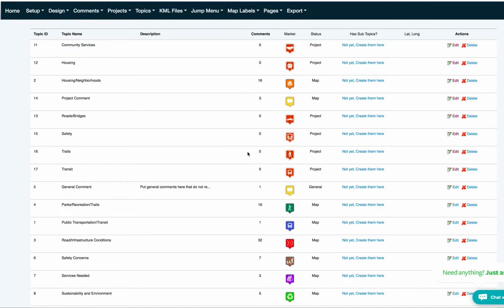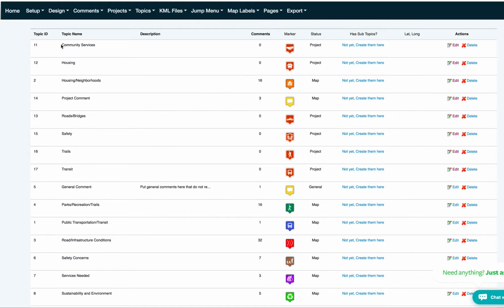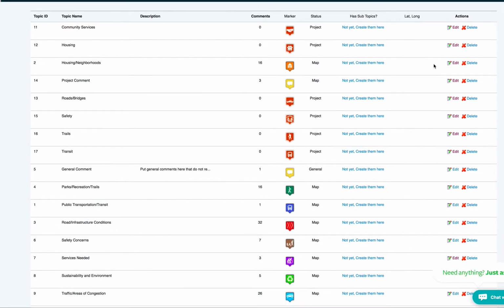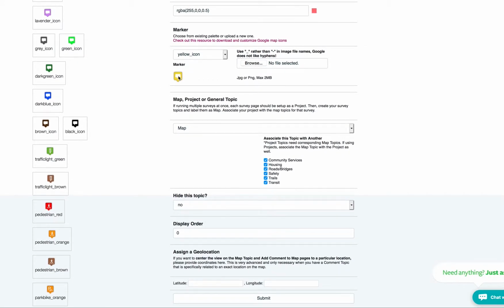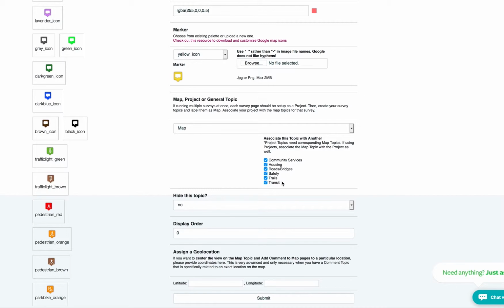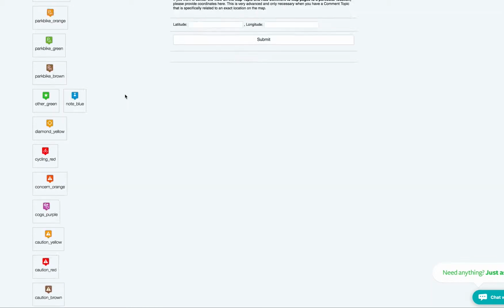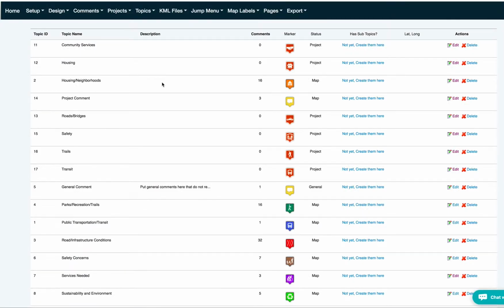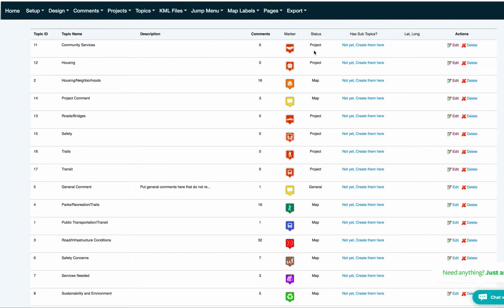Project and Map Topics for Community Remarks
This is a tutorial video for Community Remarks Basic Plus users to create project topics before inserting their project spreadsheet into Community Remarks to collect citizen feedback on planning projects.